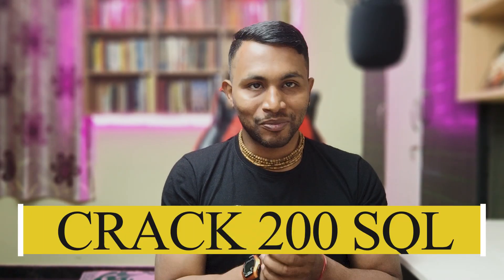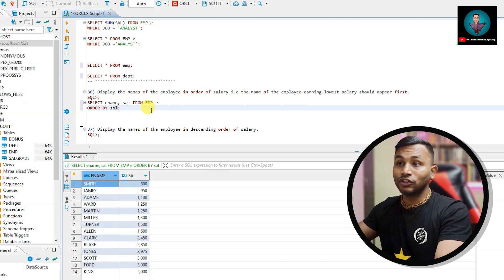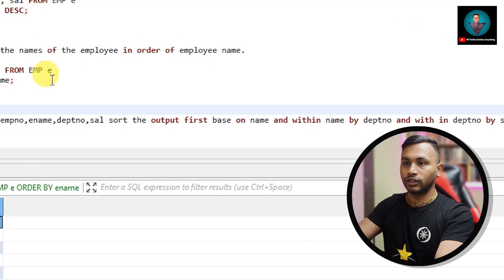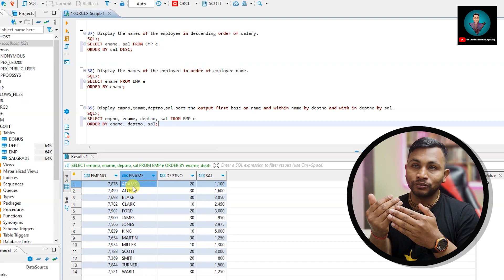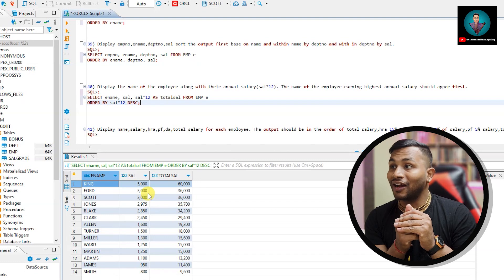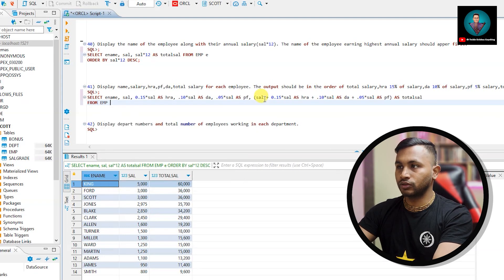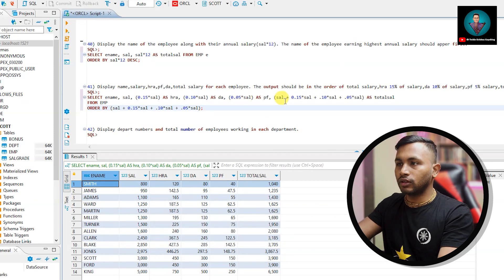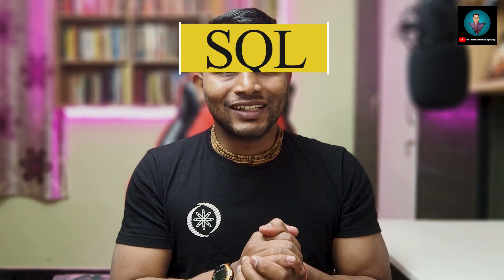🔍P4-Mastering SQL: 200 Essential Queries ORDER BY CLAUSE - AND, OR, Aggregate Functions💪🔥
🔥 200 Questions - Crack any SQL Interview Question | Interview Crack | Testing | ETL, DWH, BI, Big Data 🔴 💯

1. ETL + Big Data Testing Automation using Python - Pandas and Spark 💼✨
2. Resume & Profile Building Course!

1. 7LPA to 35LPA 🔥15 Offers! A Journey from Support Engineer to Software Tester - Inspiring Tester Story:
2. NIGHT SHIFT JOBS to 15+ OFFERS in BigData 😍 3 LPA in SUPPORT ROLE to 35+ LPA CTC as BigData TESTER:

🔴 YTChannels - MY OTHER YOUTUBE CHANNELS